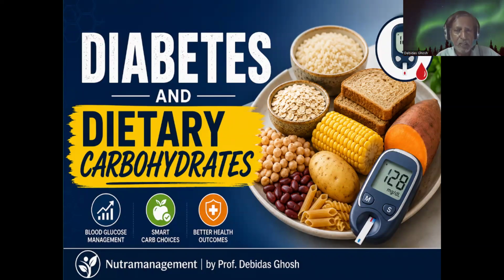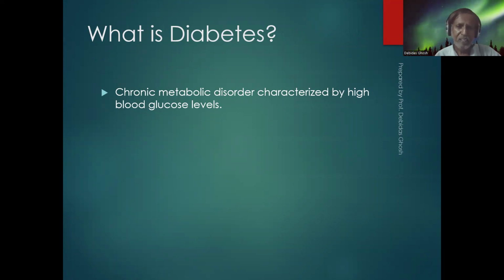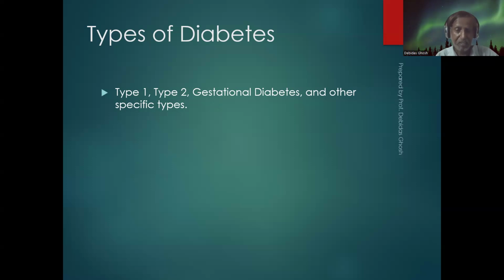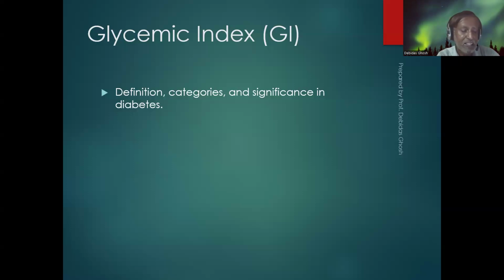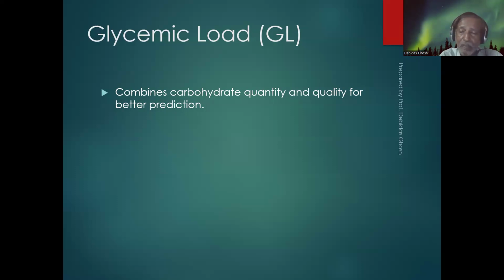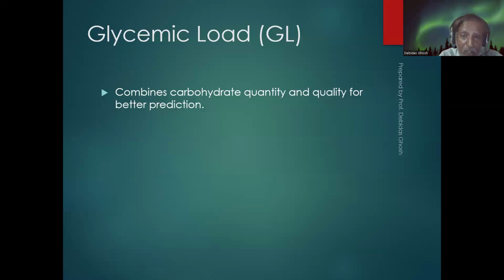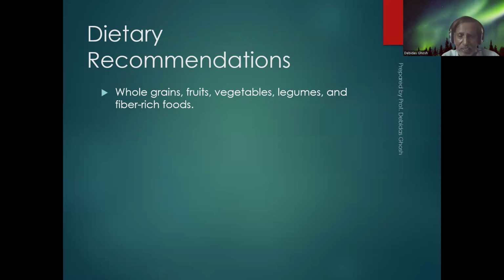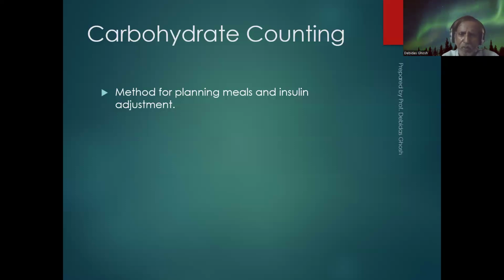Diabetes and Dietary Carbohydrates: Smart Carb Choices for Blood Glucose Management| NutraManagement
Learn how dietary carbohydrates impact diabetes and blood glucose levels. This guide highlights smart carbohydrate choices, including whole grains, legumes, and low-GI foods, to support better glycemic control and improved health outcomes. Understand how balanced carbohydrate intake can help manage diabetes effectively through evidence-based nutrition strategies.